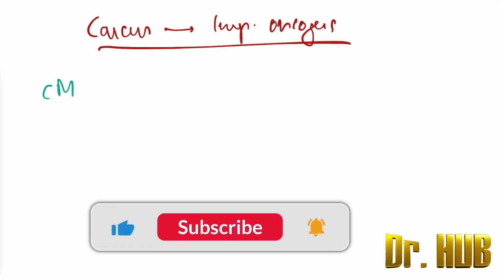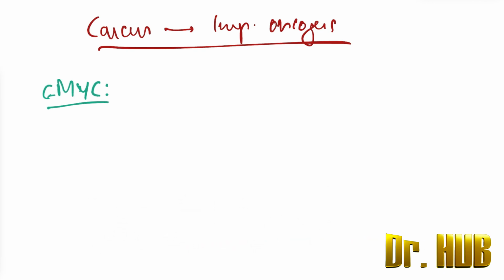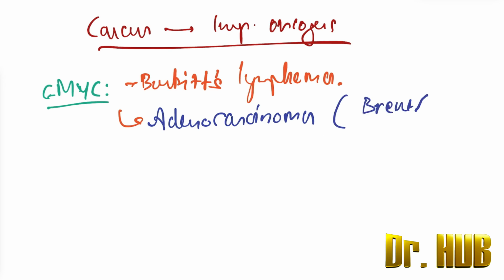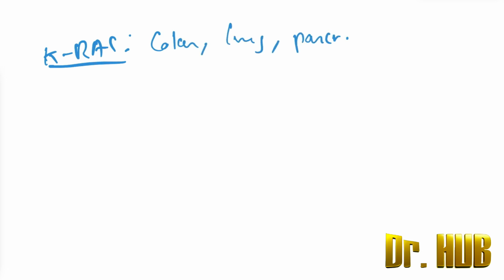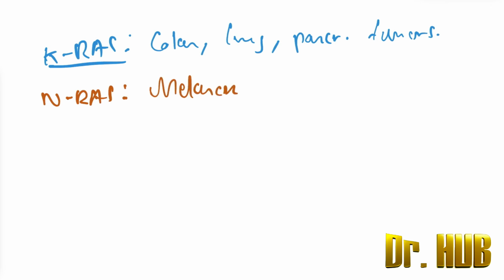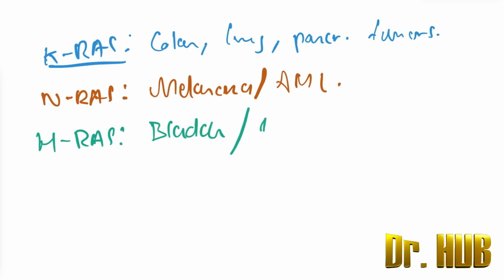Cancer associated with important oncogenes